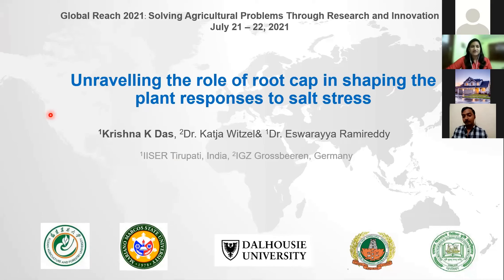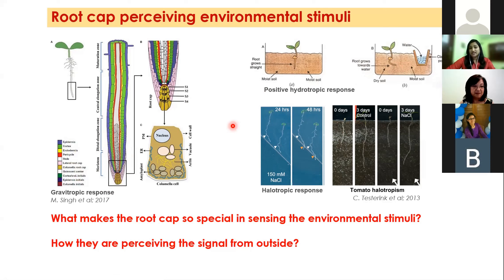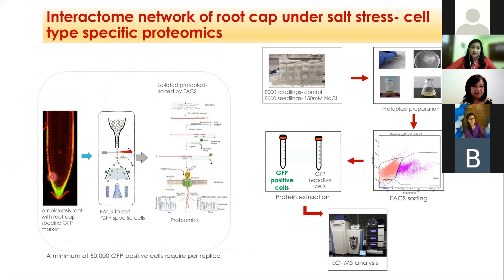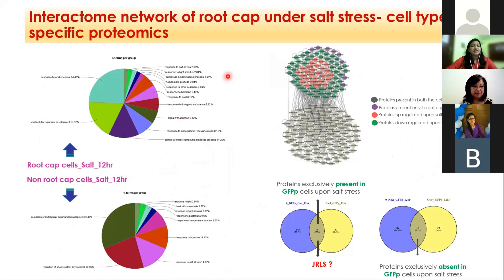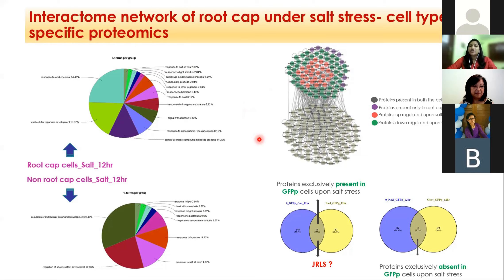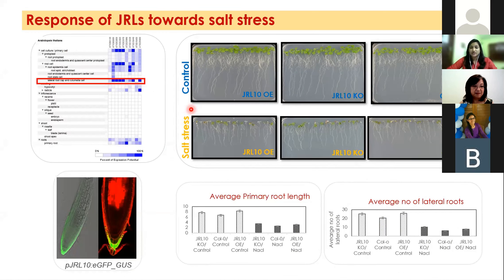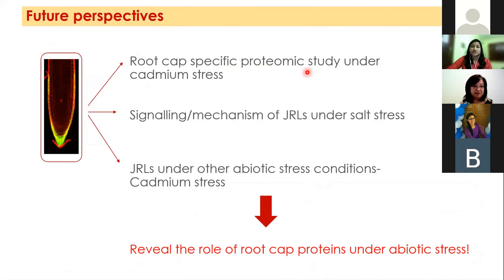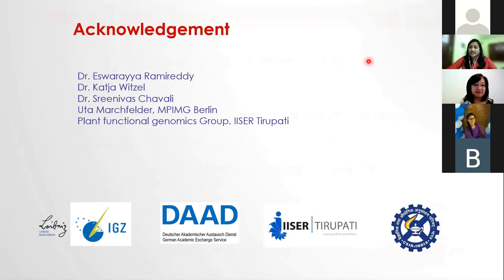Global Reach 2021: Krishna K Das IISER